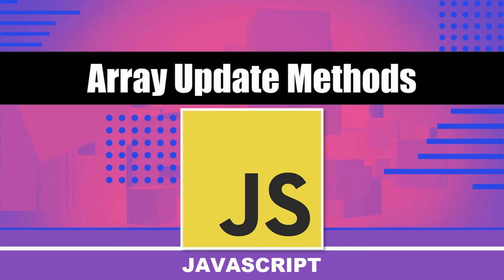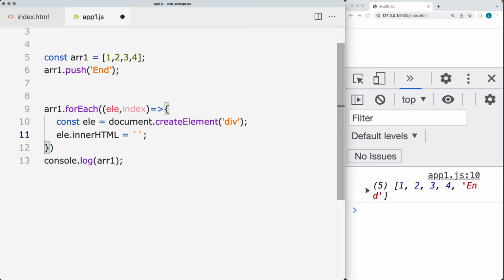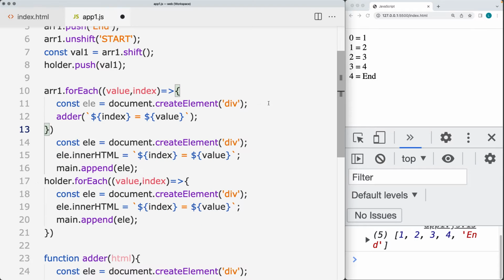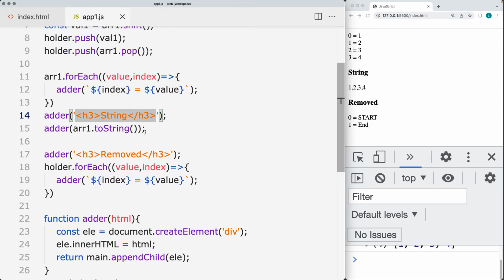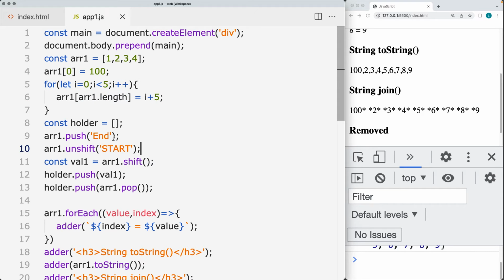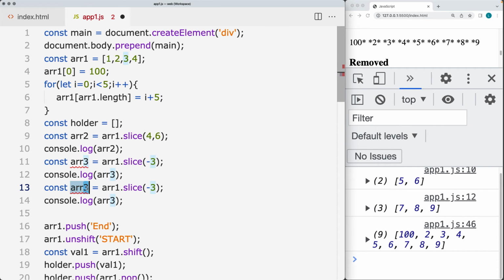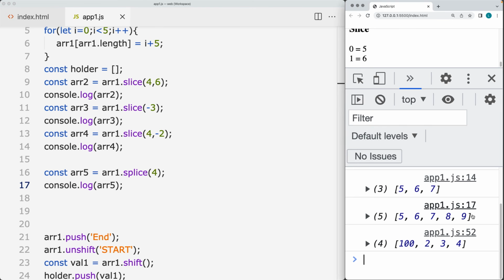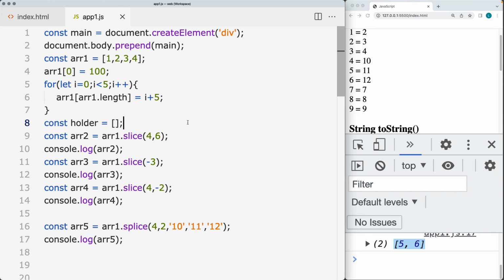How to Update JavaScript Array Learn to code Update Methods for modern javascript array coding help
How to Update JavaScript Array Learn to code Update Methods for modern javascript array coding help Learn to Code JavaScript with Coding Examples and sample code. Best practices and coding tips. How to use JavaScript code. Coding examples for JavaScript web developers. Learn more about JavaScript and how to apply code in real world coding examples.

Learn how to make webpages Dynamic and Interactive using JavaScript to influence and manipulate page elements Learn to Code JavaScript with Coding Examples and sample code. Best practices and coding tips. How to use JavaScript code. Coding examples for JavaScript web developers. Learn more about JavaScript and how to apply code in real world coding examples.